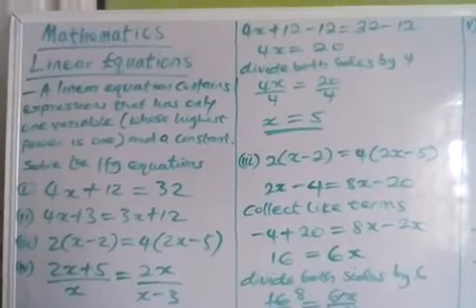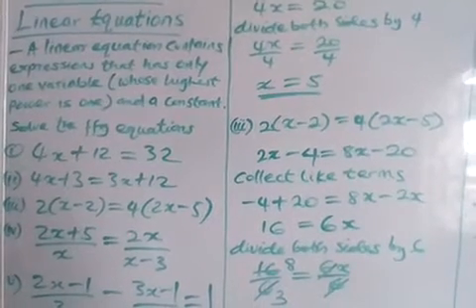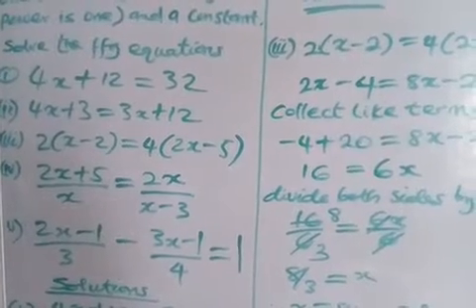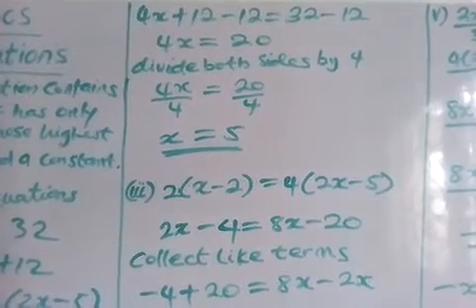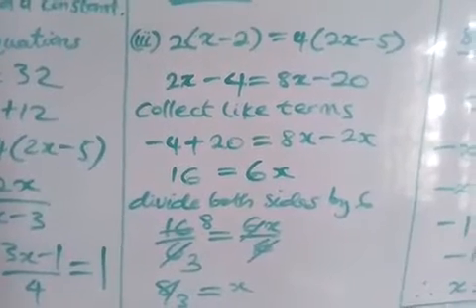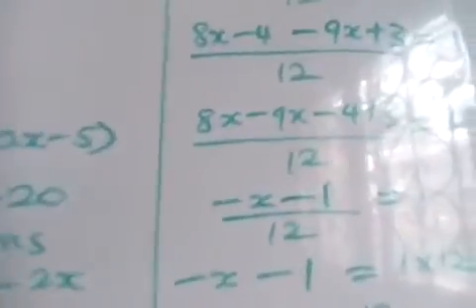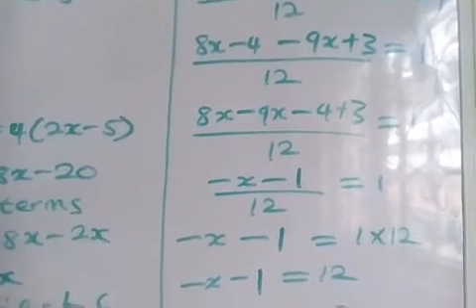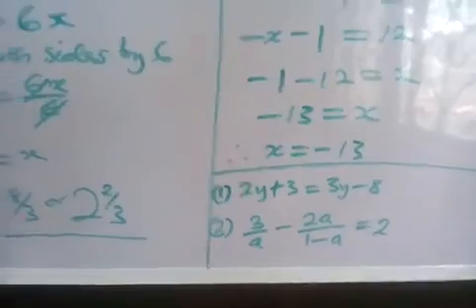Mathematics: Linear Equations (Part 2) for SSS 1 and 2 by Mr AbdulRafiu